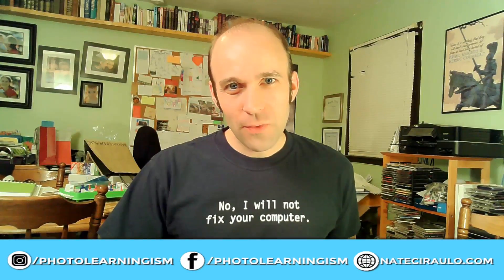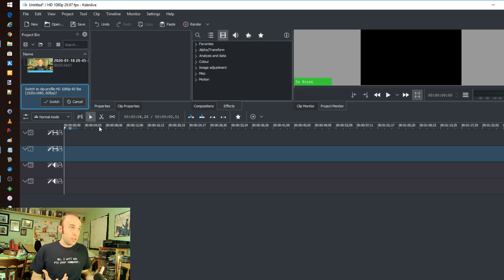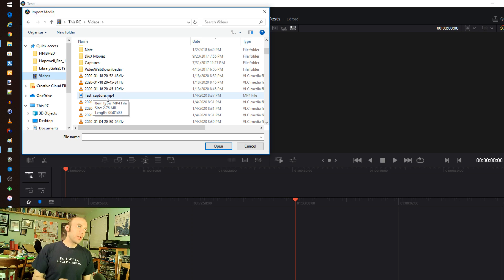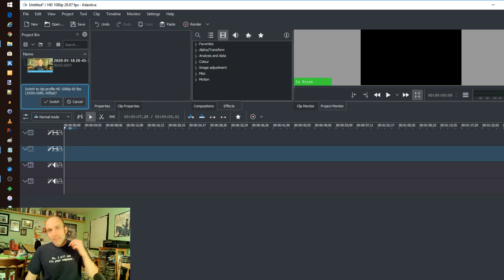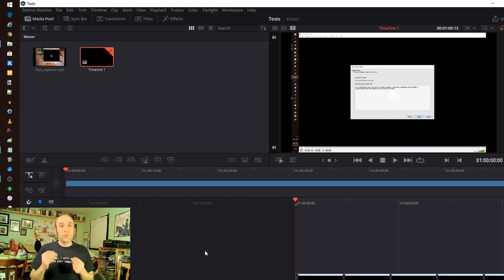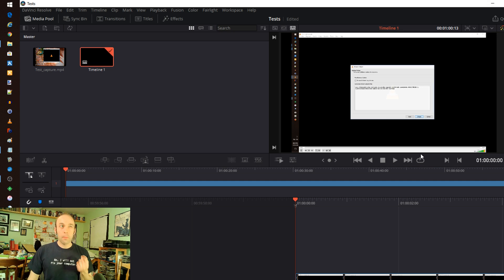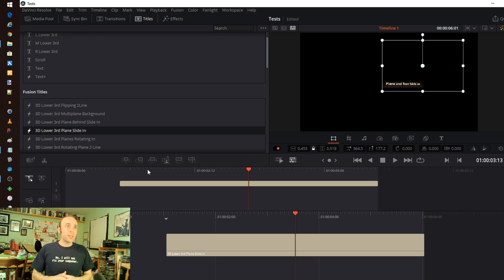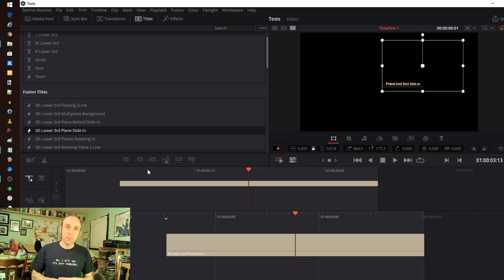Kdenlive vs DaVinci Resolve (Strengths and Weaknesses)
Let's find some strengths and weaknesses between Kdenlive and DaVinci Resolve for video editing! Open source versus commercial development!